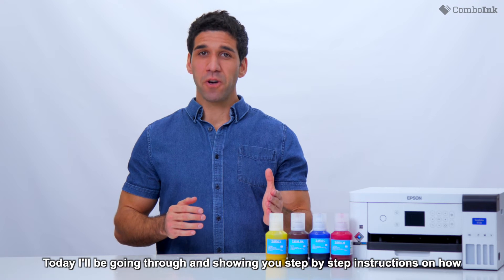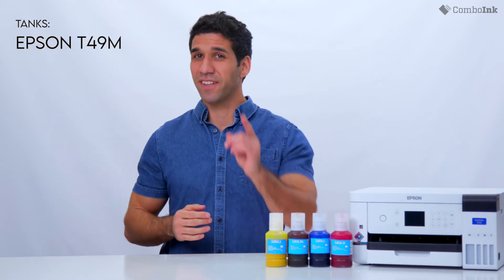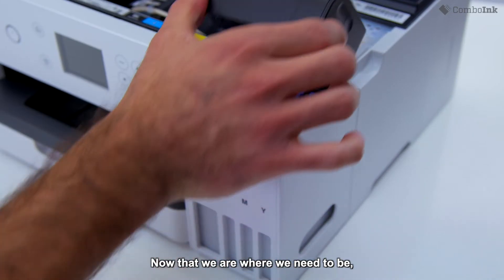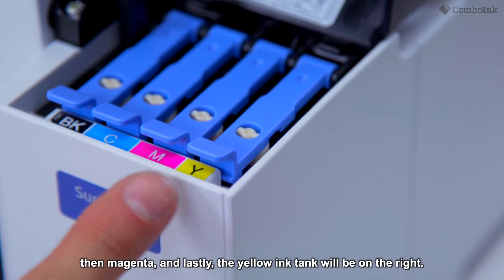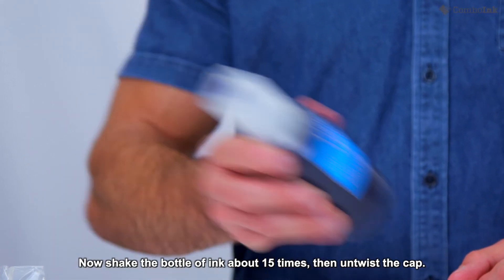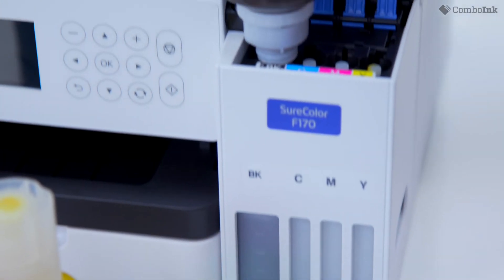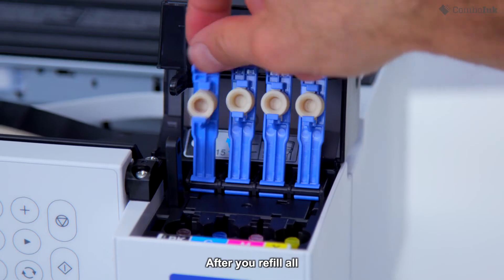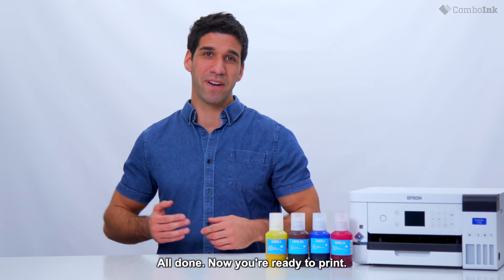How to refill Epson T49M ink at Epson SureColor F170 - Step-by-Step by ComboInk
How to refill Epson T49M ink at SureColor F170 printer: A step-by-step guide. Low on Ink? Get discounted Epson T49M ink bottles from ComboInk.com.